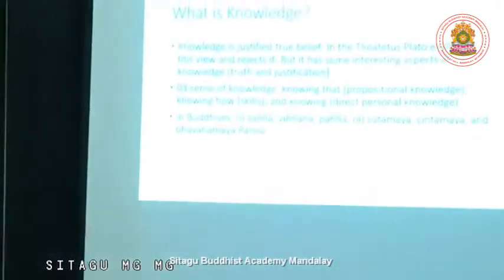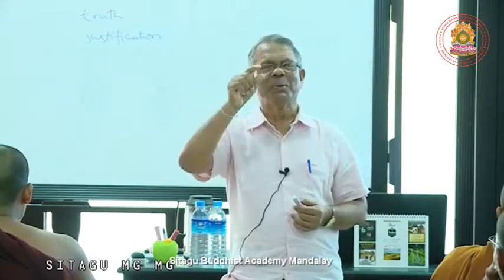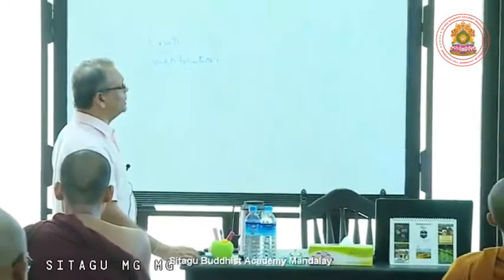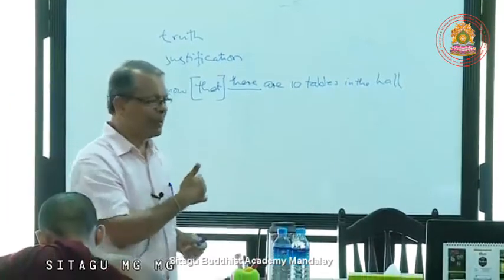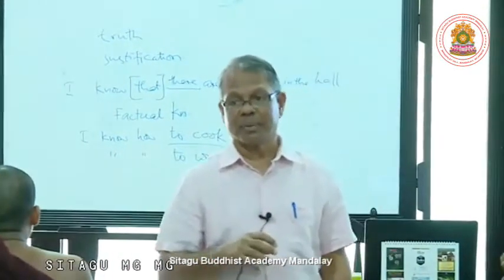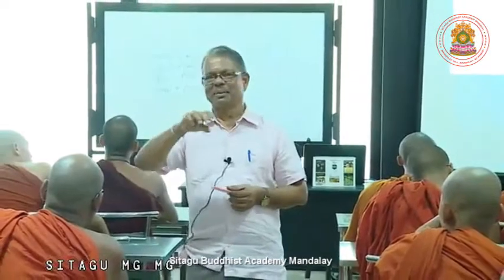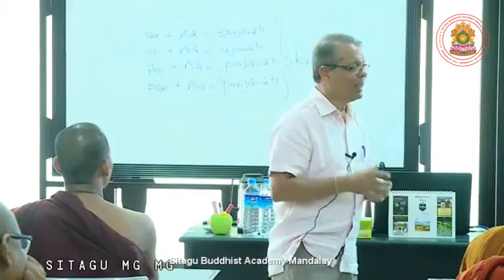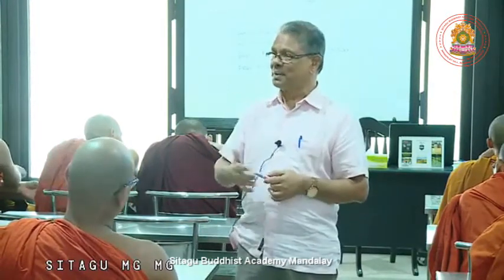Research Methodology Part 05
Sitagu Buddhist Academy Mandalay
2018-19 Academic Year
Special Lecture: Research Methodology (Approaches to Buddhist Studies and Research)

Emeritus Professor Asanga Tilakaratne
Pali and Buddhist Studies
University of Colombo, Sri Lanka